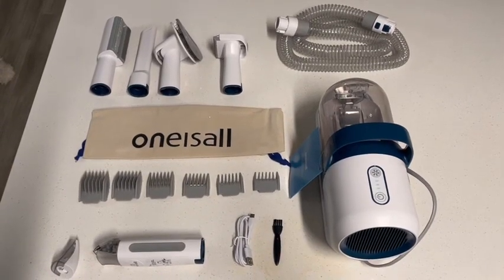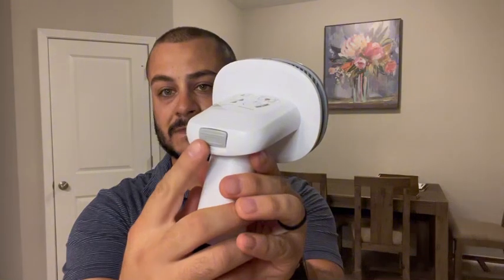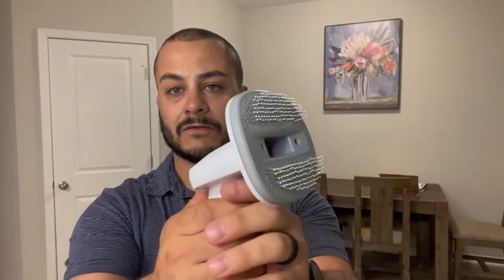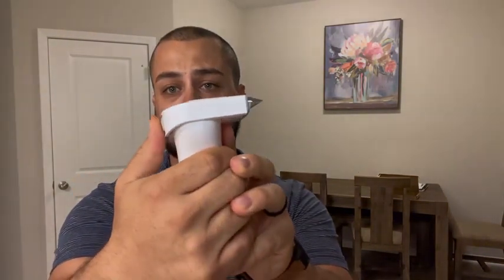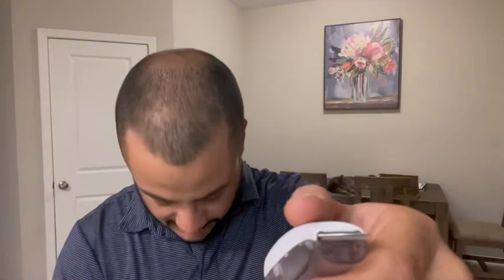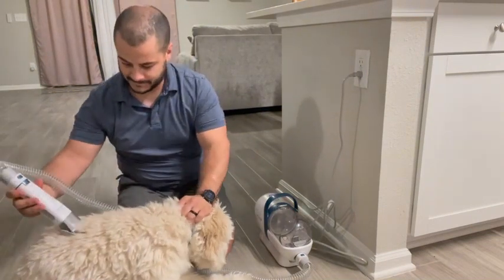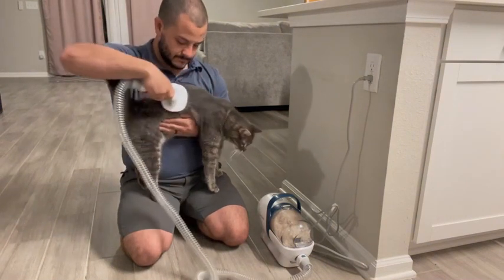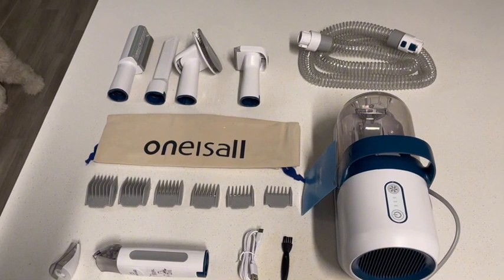oneisall Cat Grooming Vacuum & Cat Grooming Kit,50dB Low Noise Pet Grooming Vacuum with